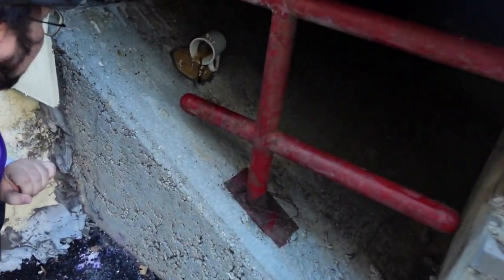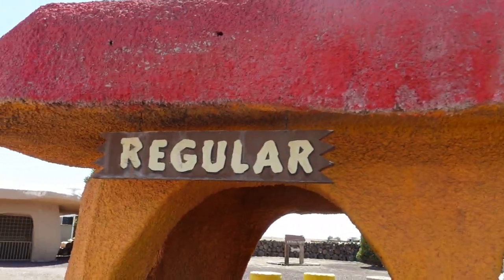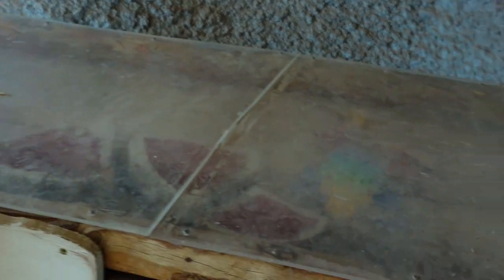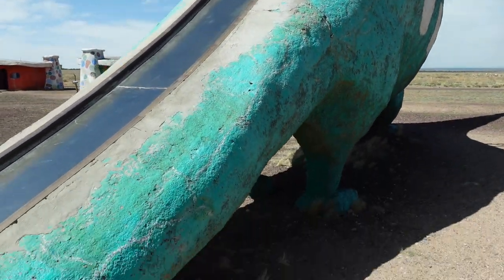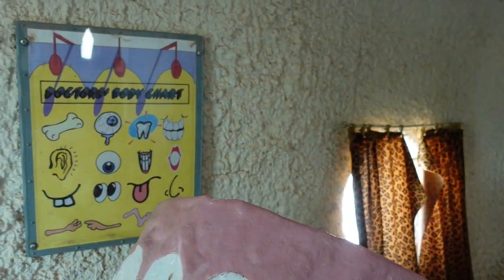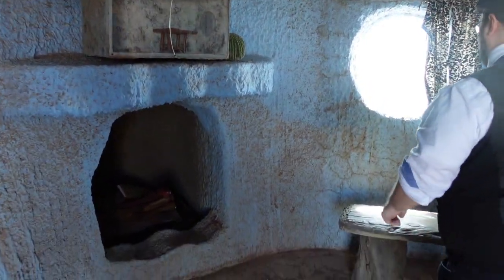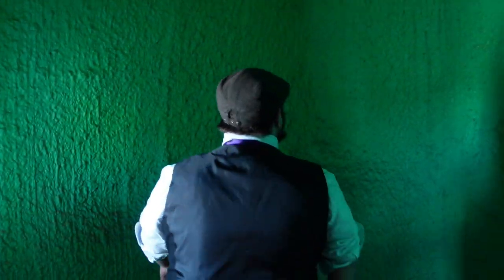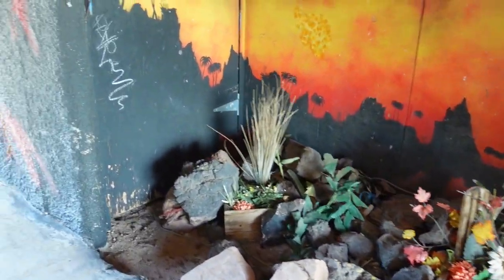Yabba-Dabba-Doo! - (Bedrock City in Arizona)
Time to take a stroll through one of the most famous cartoon towns in pop culture: Bedrock! Home of The Flintstones and all their friends, this modern stone age town is a page right out of history. From Saber Tooth Tigers to Wooly Mammoths, this cartoon city jumps right out of the screen! Tag along as we take an entire tour of Bedrock, including the homes of it's most famous residents: Barney Rubble and Fred Flintstone. This dive into prehistoric days is sure to rock!

As always, we greatly appreciate every subscription and like, they help us keep bringing you bigger and better Voyages.

Let us know what you thought of the episode and what you'd like to see next!